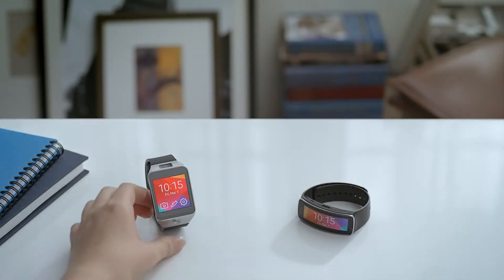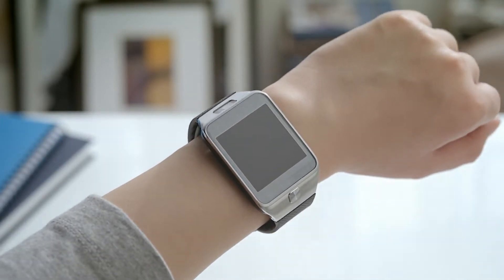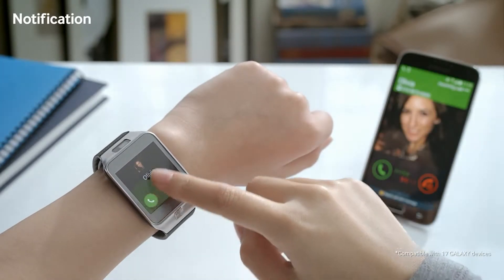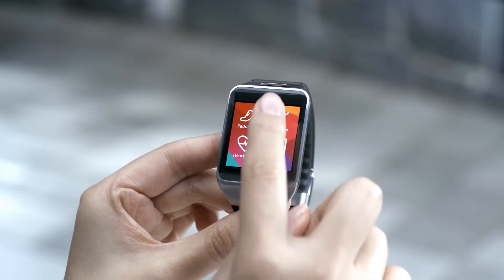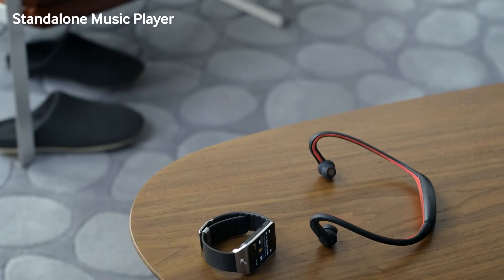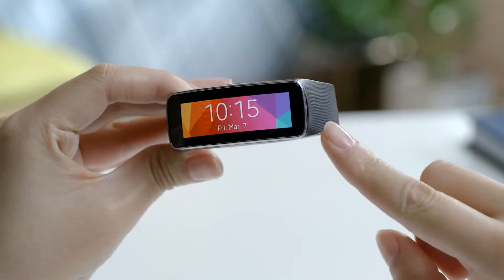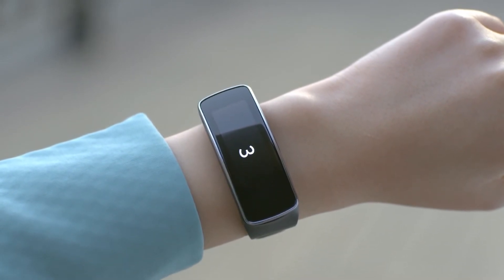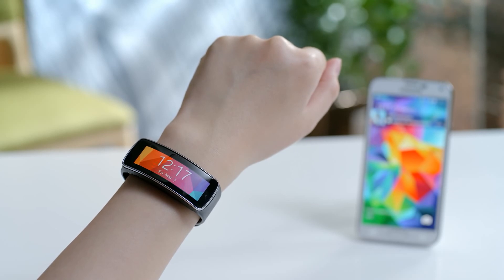Samsung Gear 2, Samsung Gear Fit Official Hands on